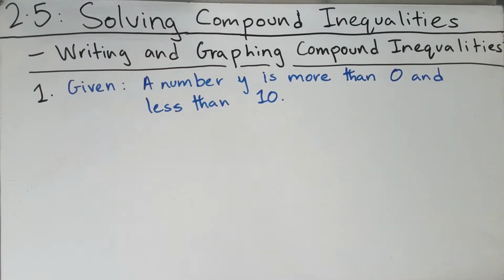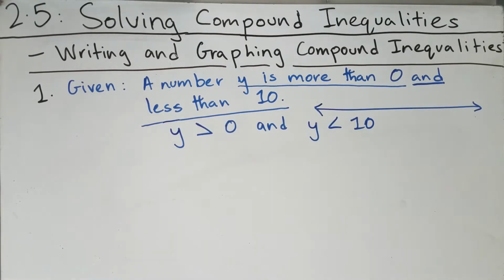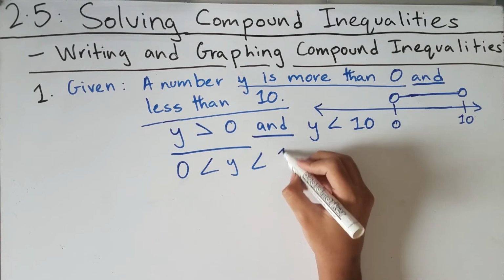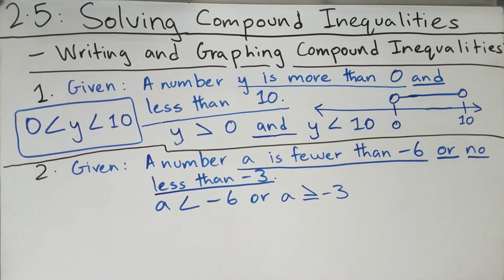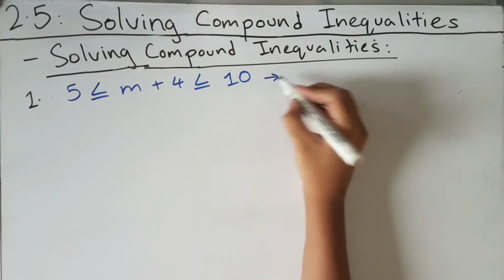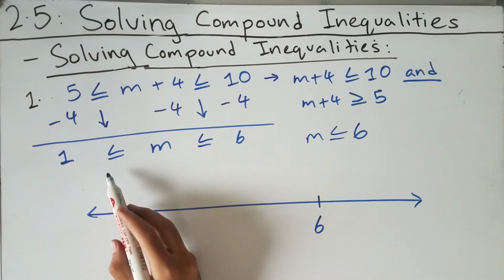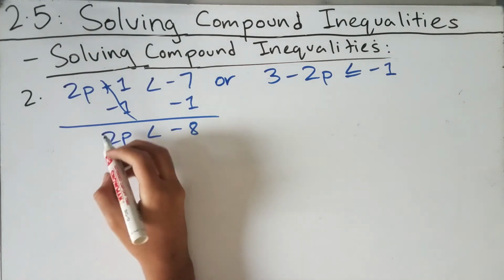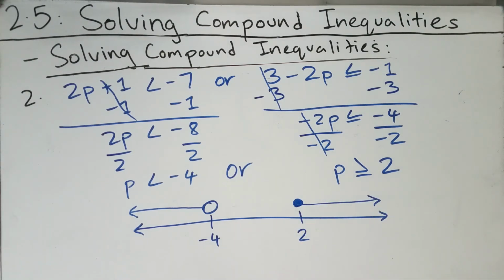Solving Compound Inequalities (Algebra 1, Section 2.5)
In this video, we learn about compound inequalities. We learn how to solve compound inequalities and how to graph their solutions as well.